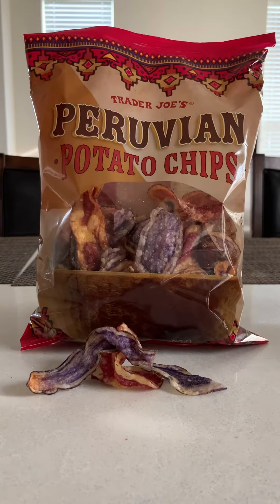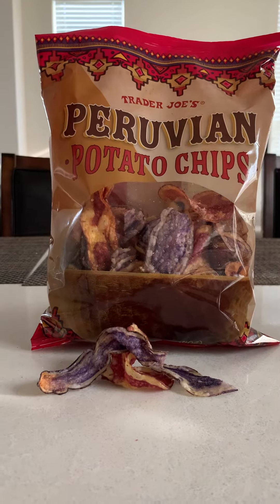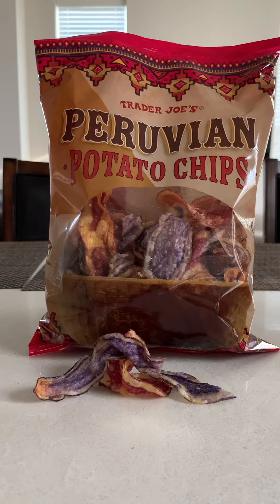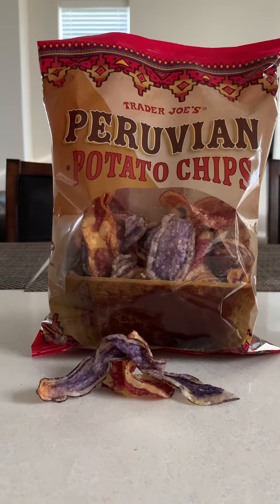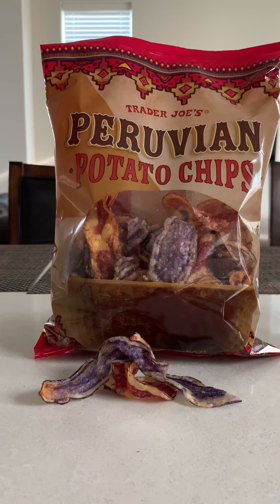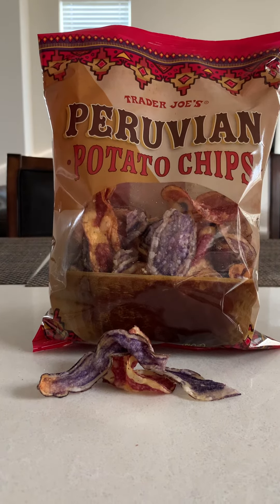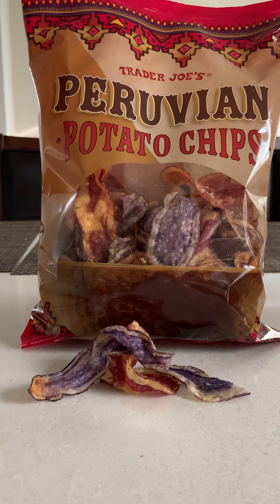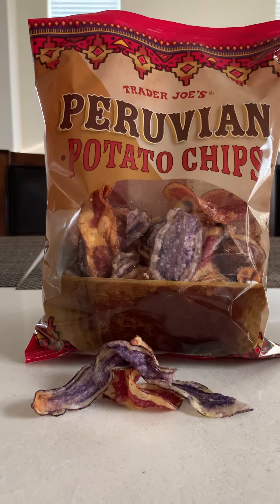peruvian Potato Chips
Have you had these?